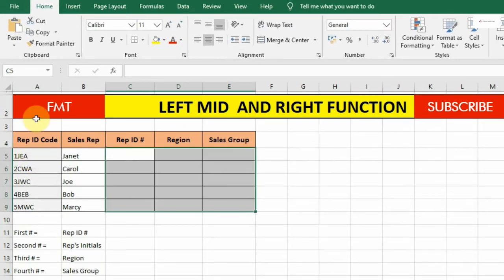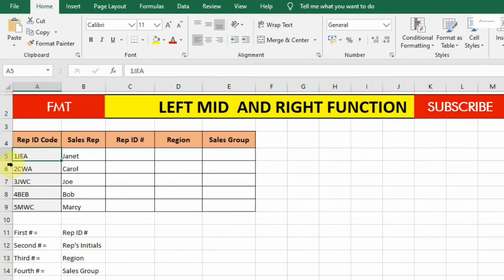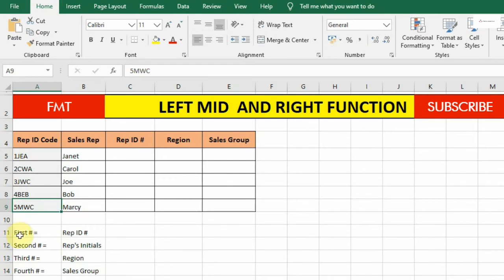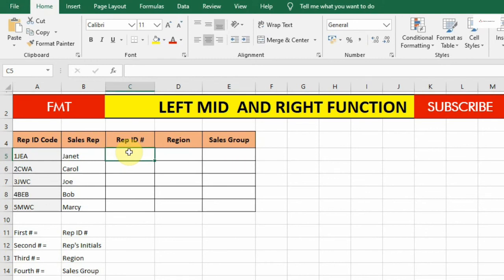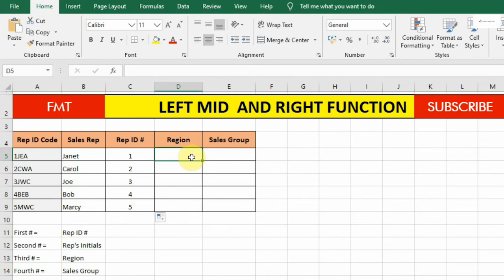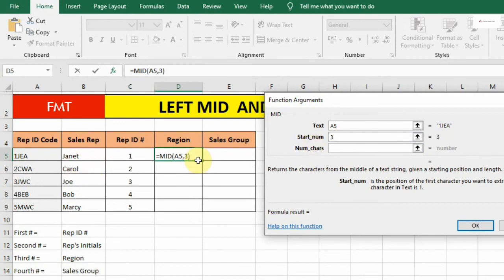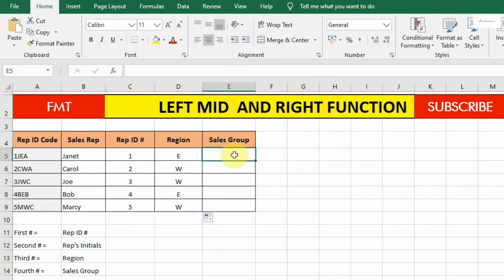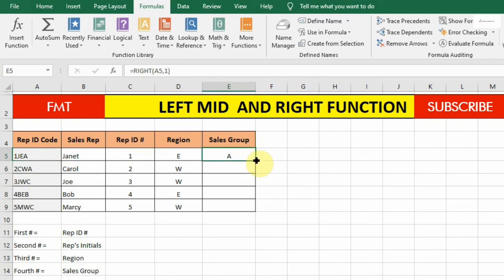Ms Excel Left, Mid And Right Function Faithful Media Tech 1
This video teaches you how to use Left, Mid and Right Function in Microsoft Excel, and the different ways to use the function in Excel.